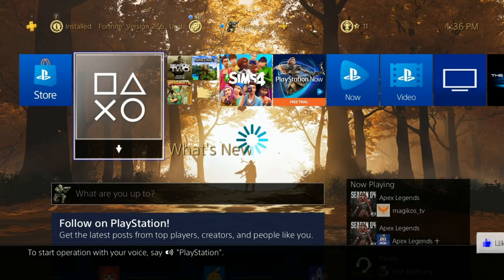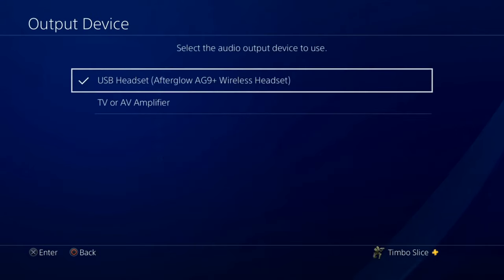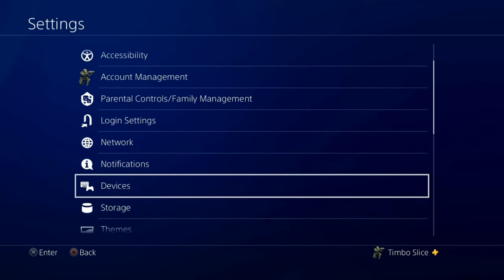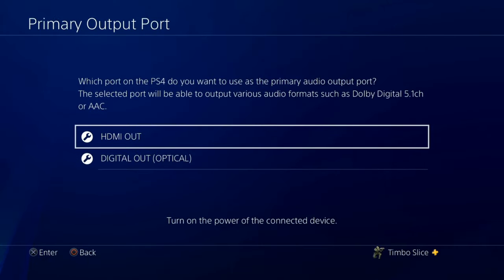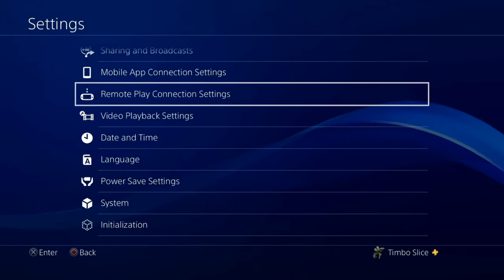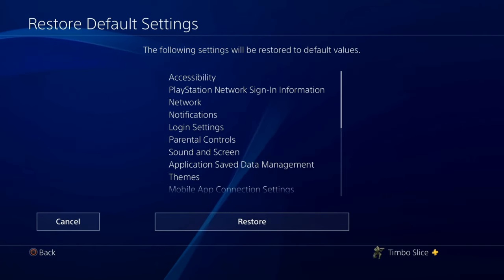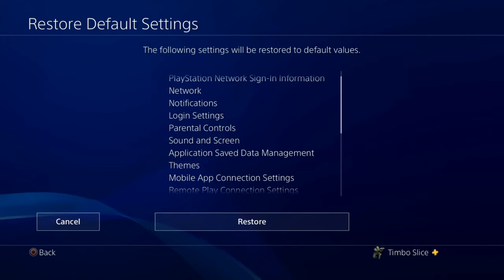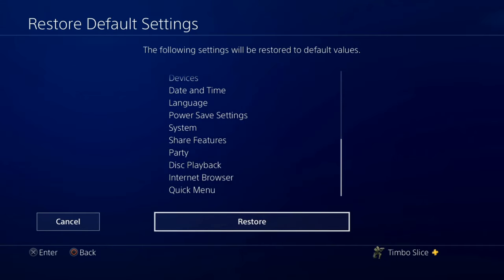How to Fix PS4 No Sound on TV or Headphones! (Fast Method!)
Do you want to know how to fix ps4 sound not work or no audio on the ps4??? If you are not having sound on your TV when playing the ps4, there could be a problem with your HDMI cable. Also, check your PS4 settings to make sure you have HDMI selected as an ouput setting. If all else fails, you can reset the default settings on the PS4.